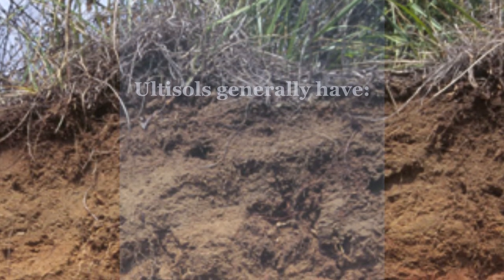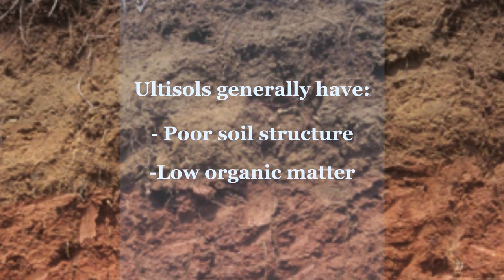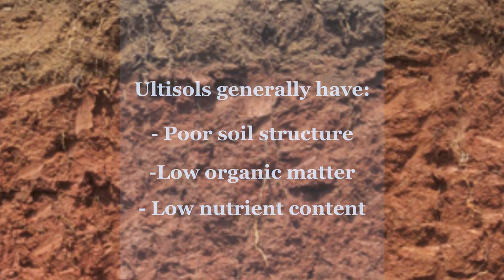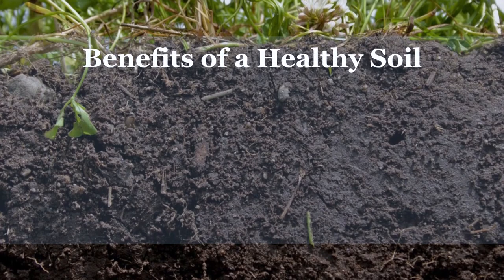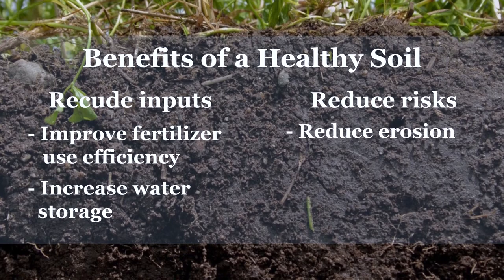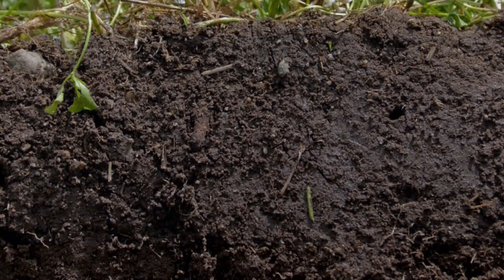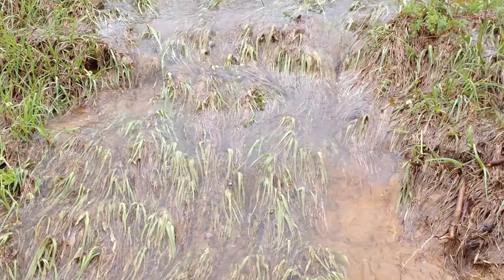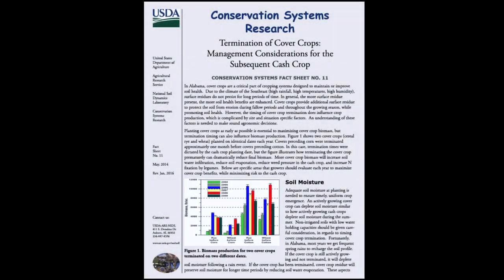Introduction to Conversation Systems: Interview with Kip Balkcom and Leah Duzy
NSDL Agronomist Kip Balkcom and Agriculture Economist Leah Duzy discuss techniques for, and the economic benefits of, healthy soils.